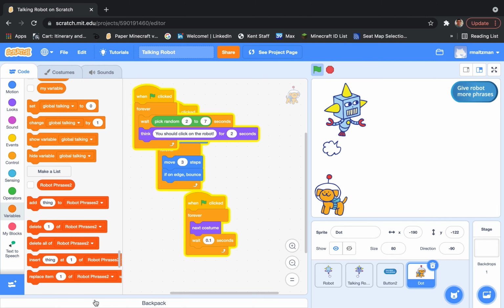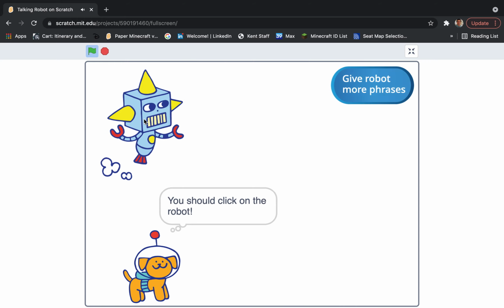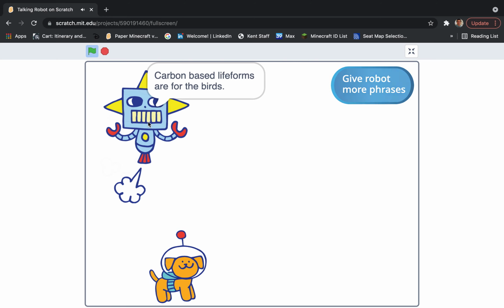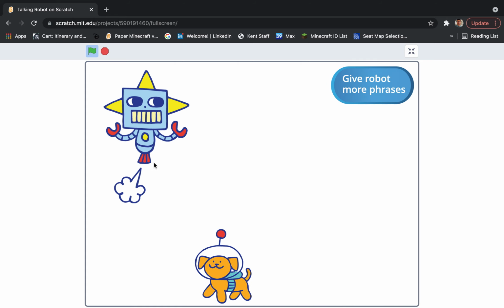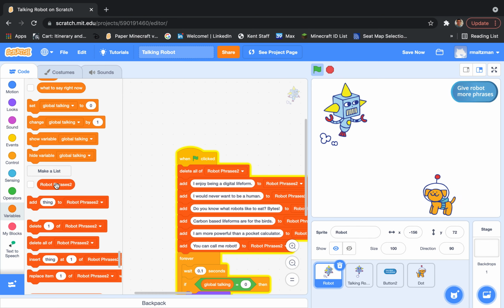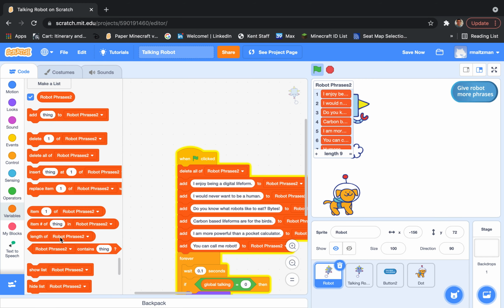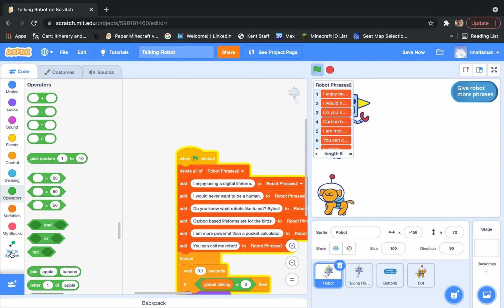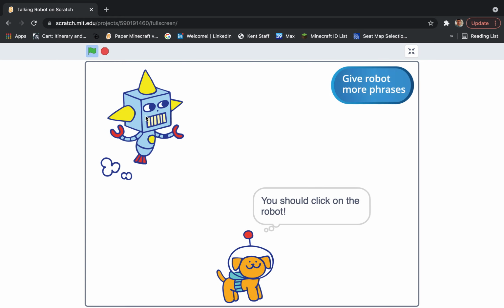Talking Robot Optional Project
Optional Scratch project for 6th grade coding students.